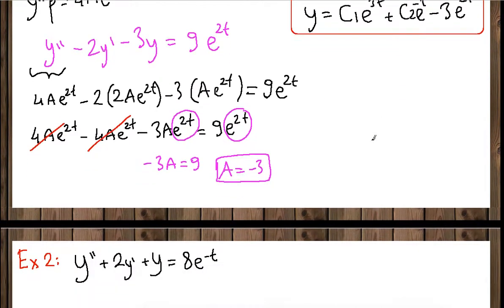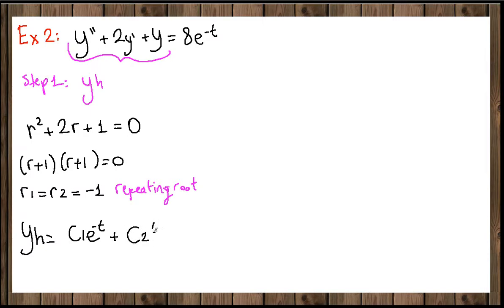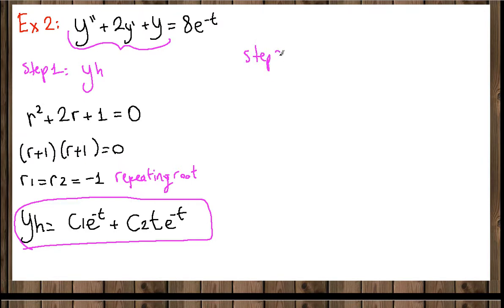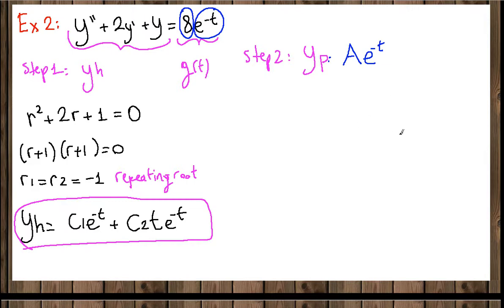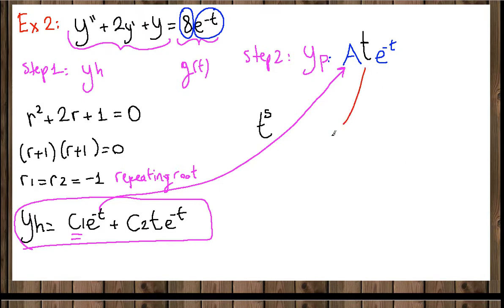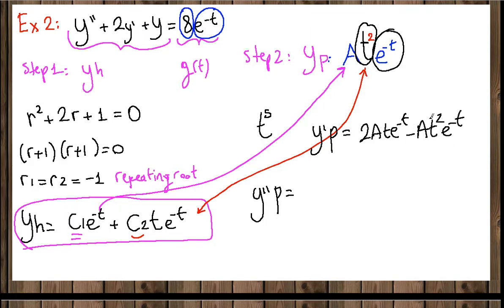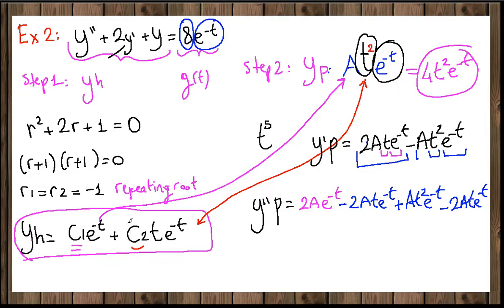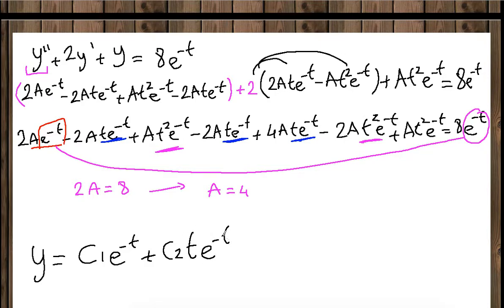Undetermined Coefficients Method: repeated roots